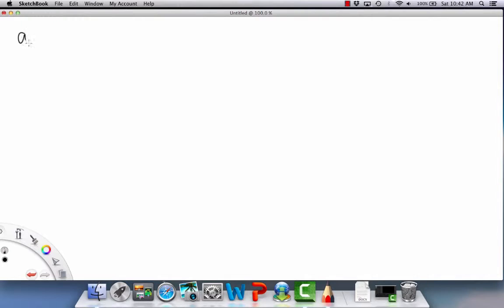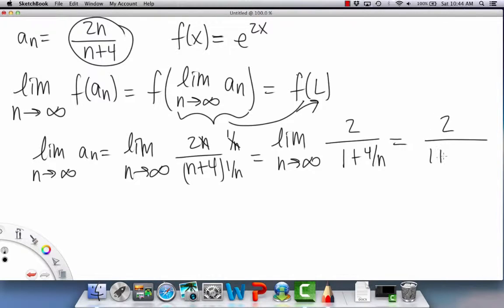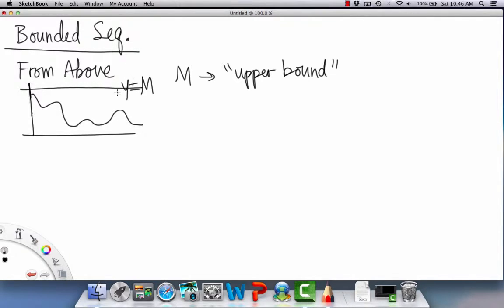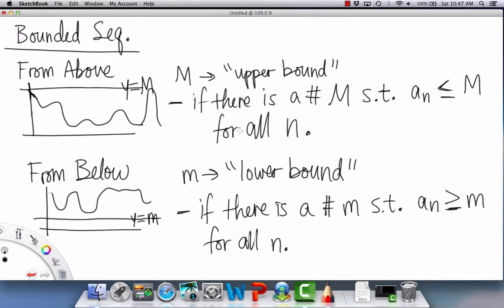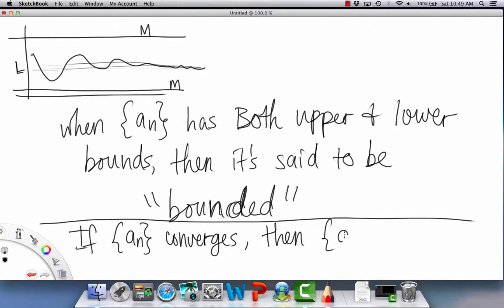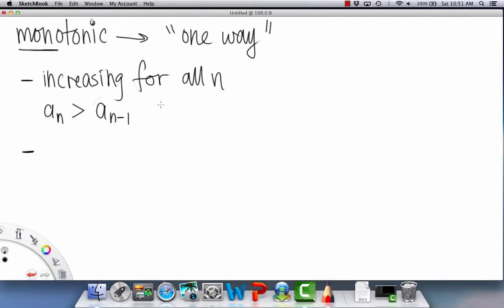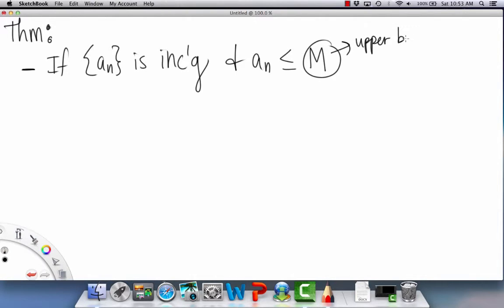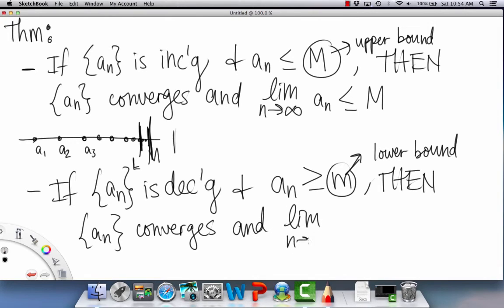Sequences Overview pt 3 | Single Variable Calculus for Sci & Eng | Griti